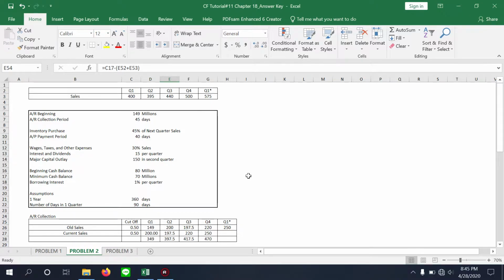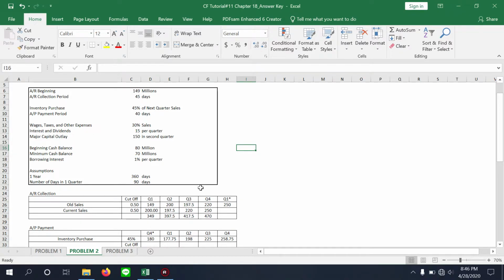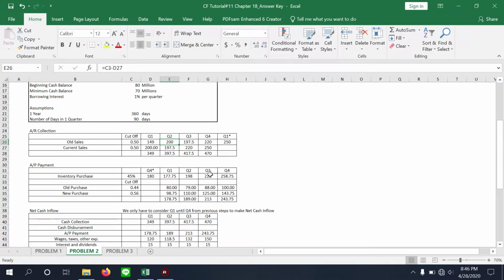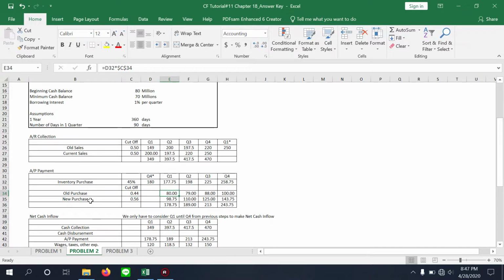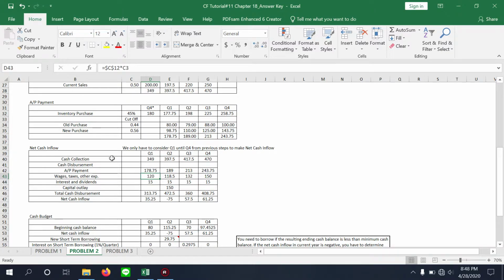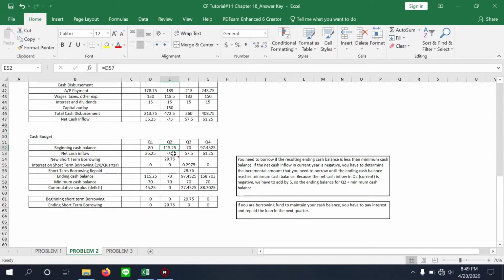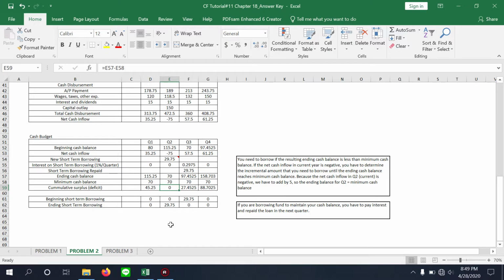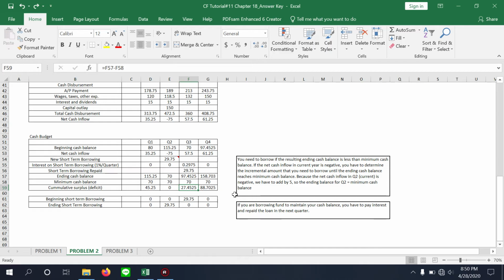CF 11.2 - Cash Budget